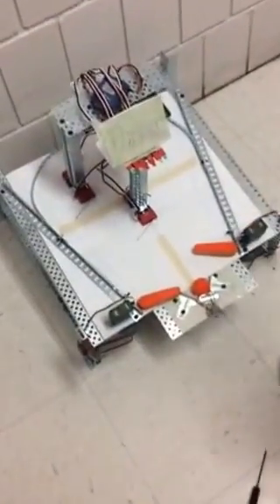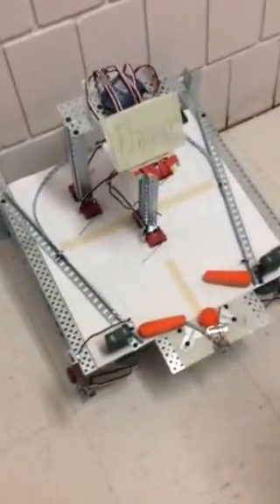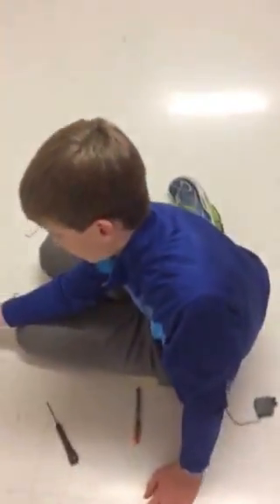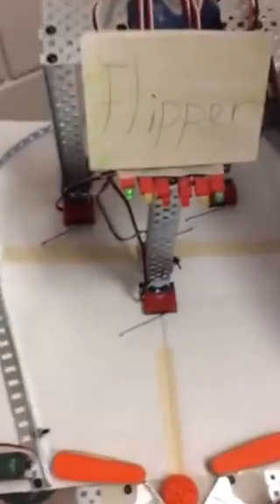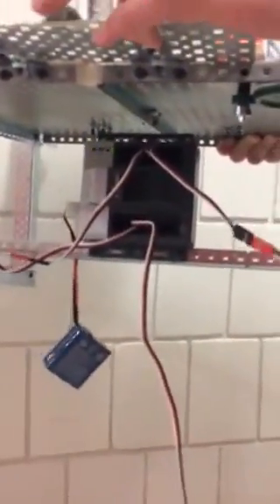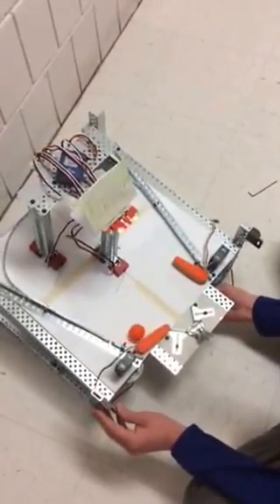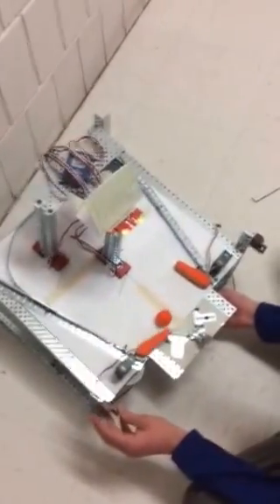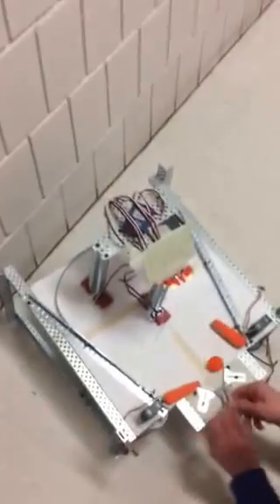VEX Pinball Machine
A VEX pinball machine named 'Flipper' made in Mr. Moening's PLTW Principles of Engineering class.
(The servos started malfunctioning right before this video was taken.)